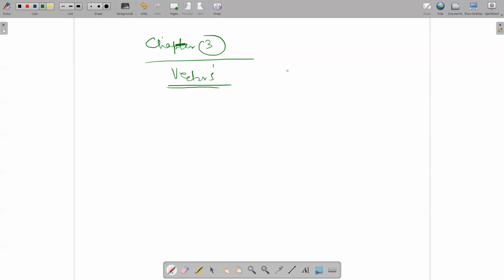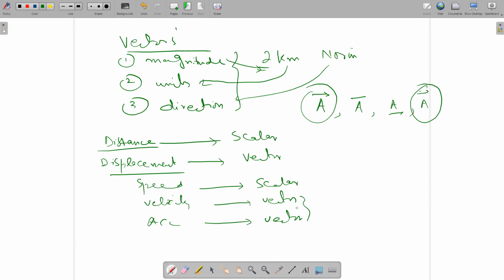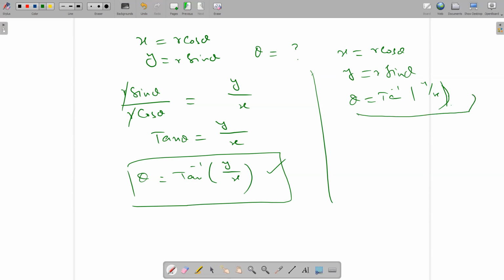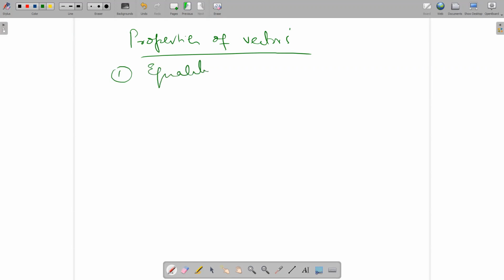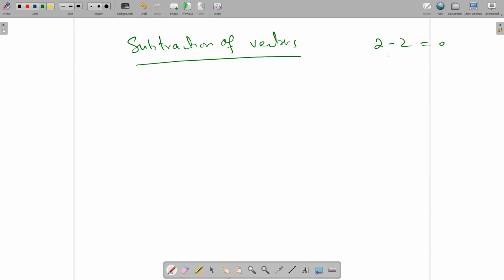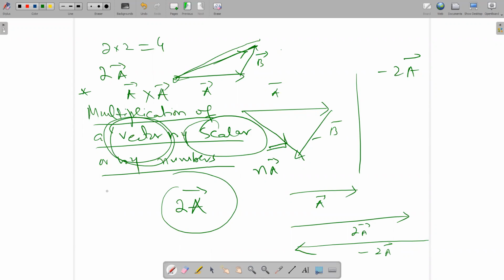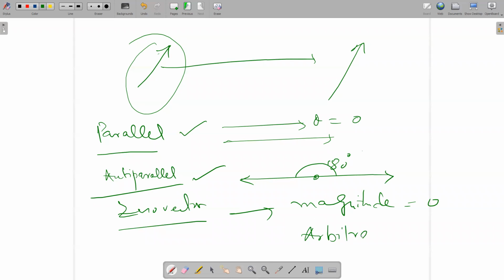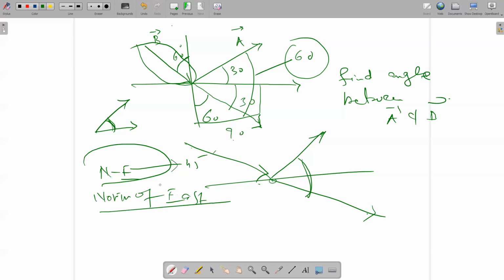Chapter3 1 (Vectors)